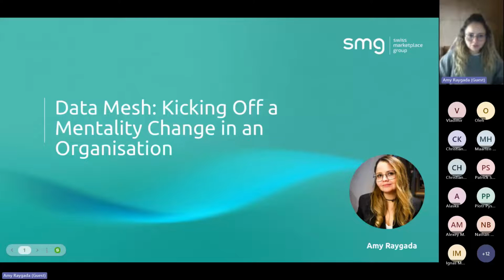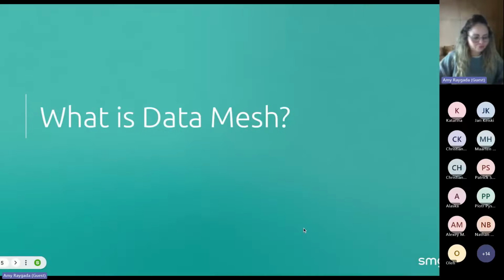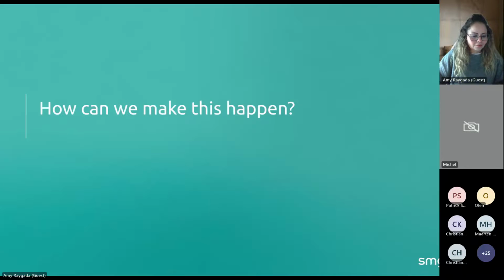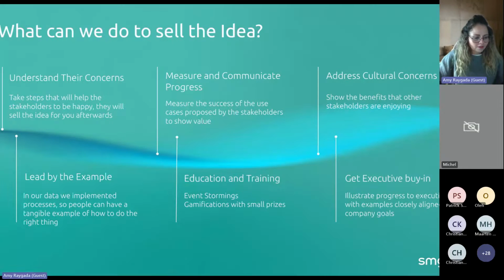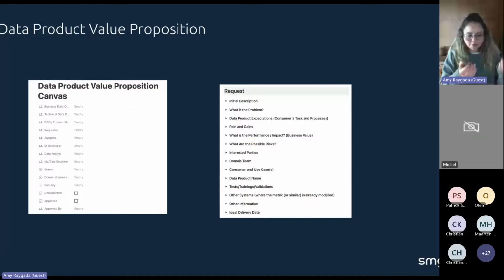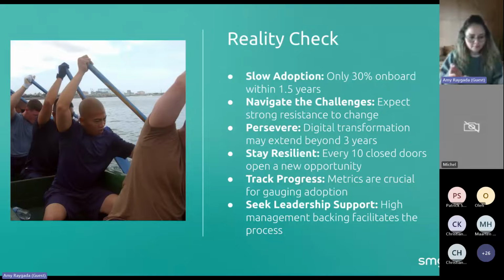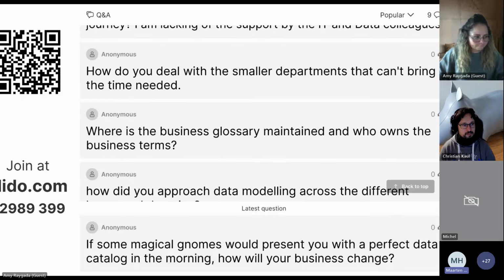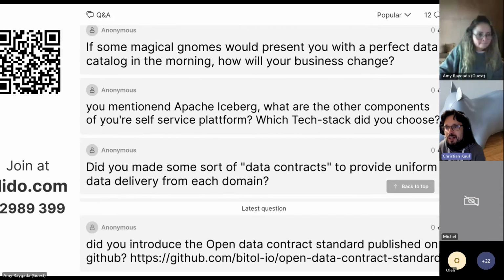Data Modeling Meetup Munich: Data Mesh – Kicking Off a Mentality Change with Amy Raygada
Data Mesh represents a transformative mindset that extends beyond mere enhancements to data infrastructure. It centres on redefining an organization's data perception and its intrinsic value. This paradigm shift empowers business users to assume responsibility for data and break down the barriers that lead to siloed operations. In this presentation, Amy will address the challenges of garnering buy-in from business stakeholders for expediting the adoption of the Data Mesh approach. She will shed light on successful strategies for implementing the framework, optimizing team structures, and introducing techniques that minimize resistance to change across the organization.

Speaker:

Amy Raygada, a seasoned BI Executive with 13+ years of expertise, excels in aligning data strategies with corporate vision and optimizing processes. Her track record includes managing large-scale projects, building high-performance teams, and delivering exceptional results in data analytics and business intelligence solutions.

Recorded at the Data Modeling Meetup Munich (DM3), 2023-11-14